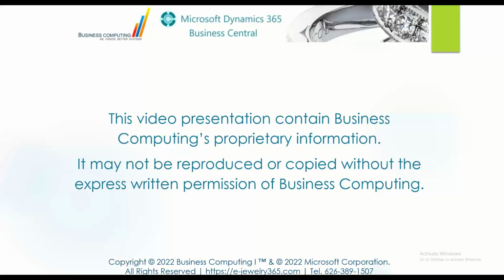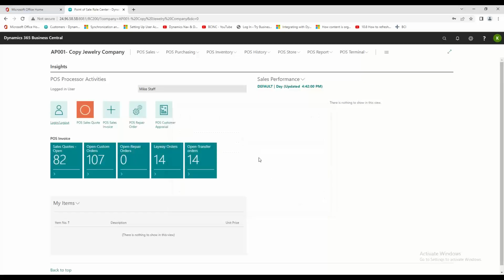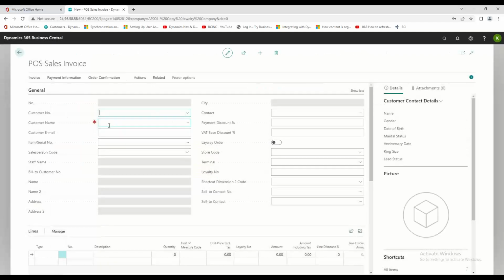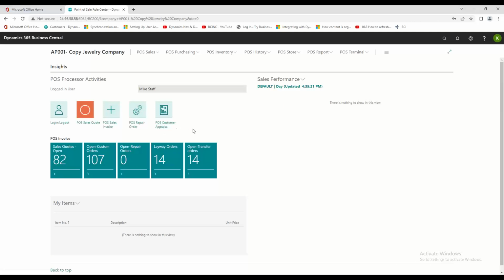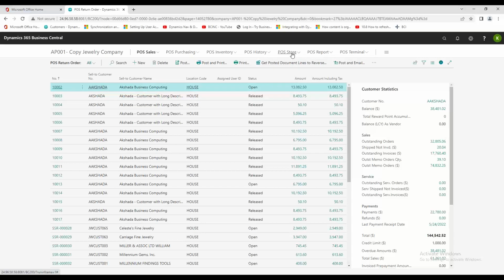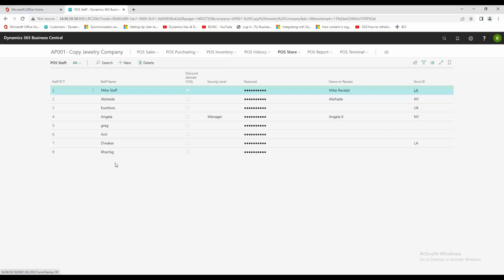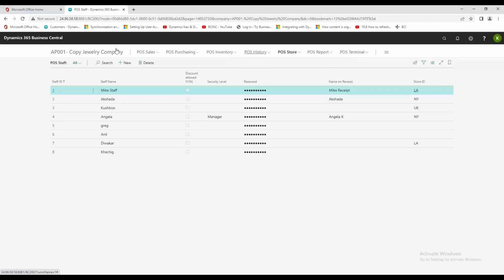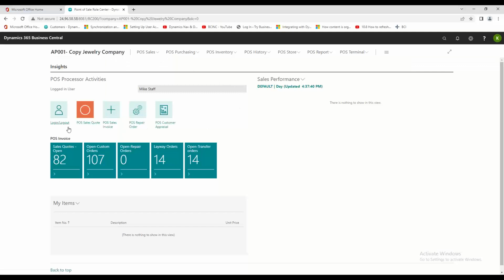e Jewelry Software Built-In Point of Sale 2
e-Jewelry ERP Software Solution with a built-in Point of Sale in Microsoft Dynamics 365 Business Central is designed to empower jewelry manufacturers, wholesalers, retailers and diamond traders through the use of 21st century technology — any time, any place and on any device.